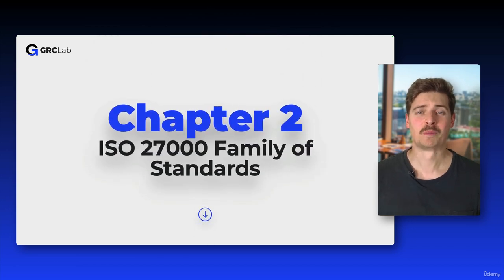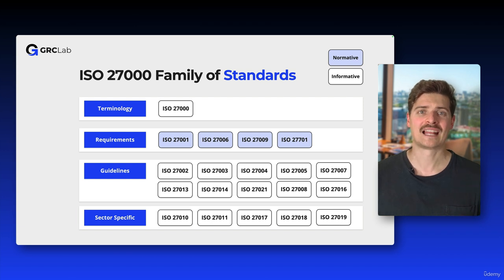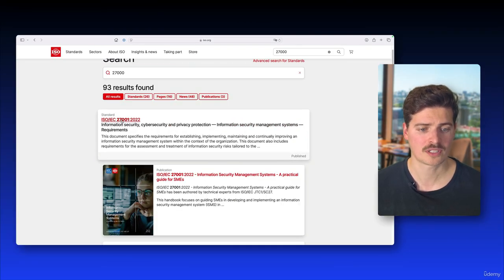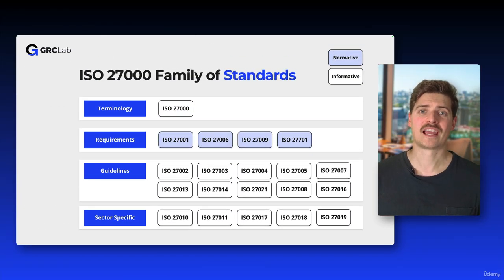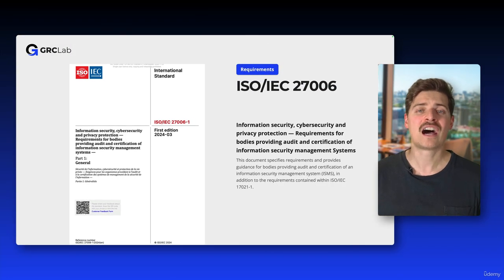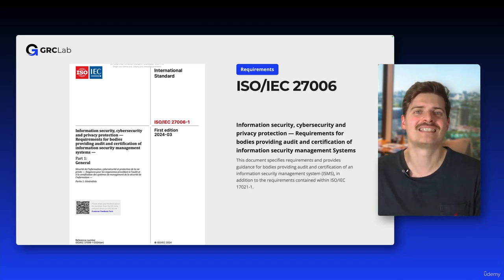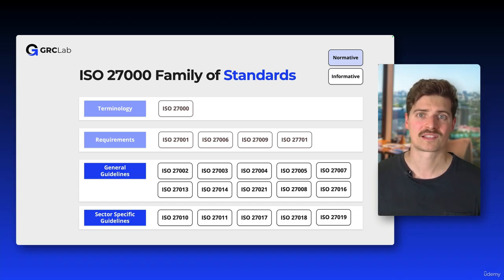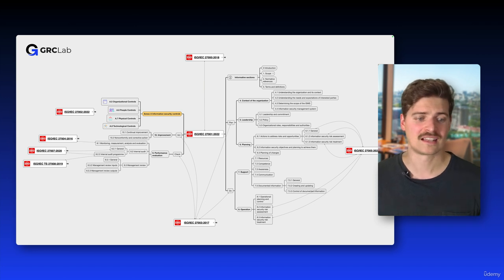ISOIEC_27001_2022 | 04. Chapter 2 ISOIEC 270012022 | 5. ISO 27000 Family of Standards